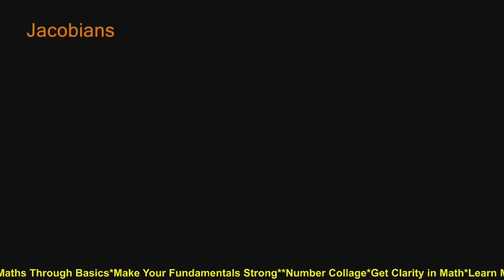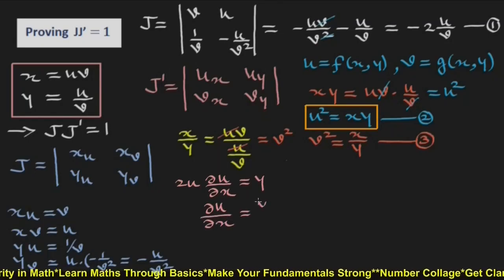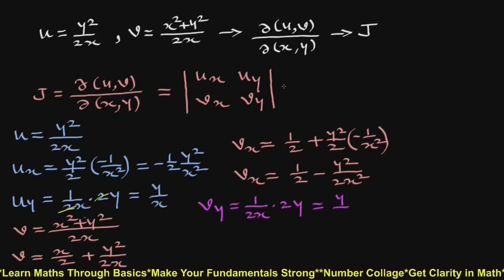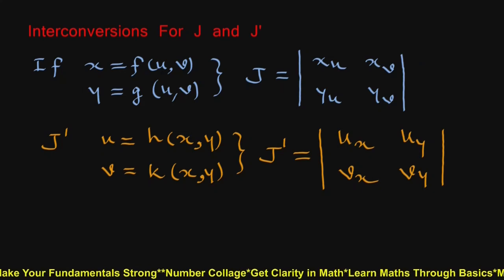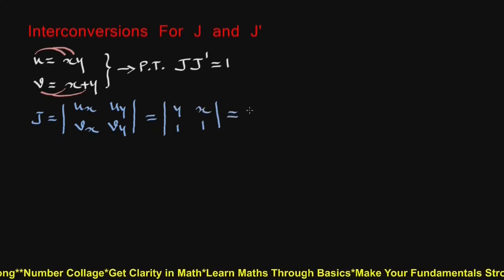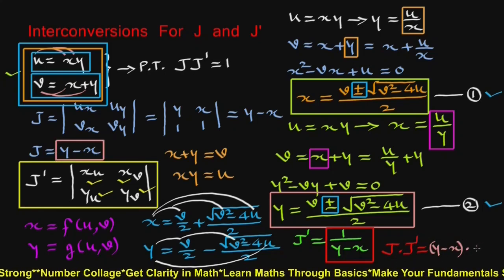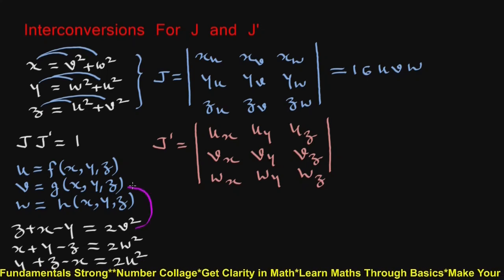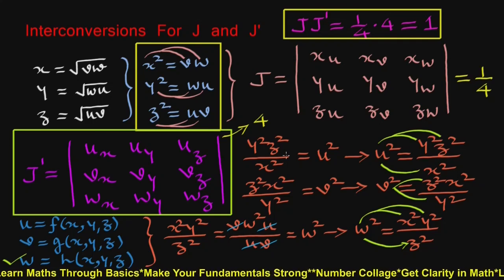Jacobians Part 1 I Jacobian of u and v with respect of x and y I Engineering Mathematics 1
Jacobians is a concept based on partial differentiations. This video is about jacobians  and finding jacobians of two and three variables.

4. DeMoivre's Theorem-2 I Sum of nth power of z and nth power of z bar I Engineering Mathematics-1
8. Expansion of Functions Part 1I Maclaurin's Series I Engineering Mathematics - 1I sin x, cos x etc.
9. Expansion of Functions Part 2 I Using Expansion of e^x to find Expansion of sin x, cos x etc.
10. Expansion of Functions Part 3 I Expansion of log (1+x), (1+x)^m I Engineering Mathematics 1
11. Indeterminate Forms Part 1 I L’H𝐨pital’s Rule I How to find Limits by . L’H𝐨pital’s Rule I Engg. Math
15. Partial Differentiation Part 4 I Composite Functions I Function of a Function I Engineering Maths 1
16. Euler's Theorem Part 1 I Homogeneous Functions I How to Identify Homogeneous Functions I Engg.Maths
17. Jacobians Part 1 I Jacobian of u and v with respect of x and y I Engineering Mathematics 1